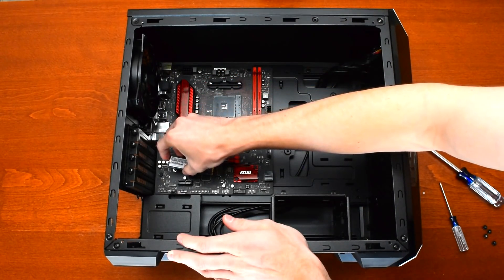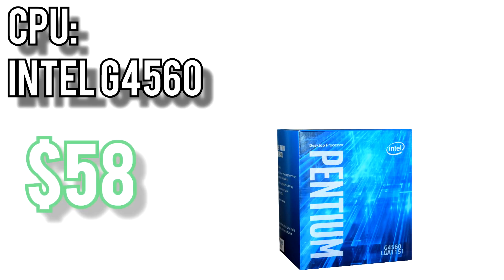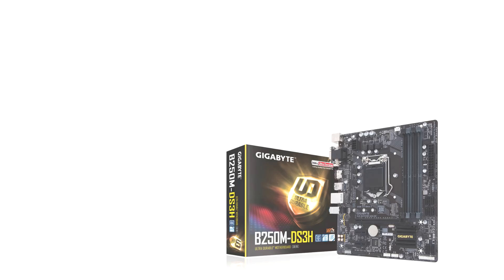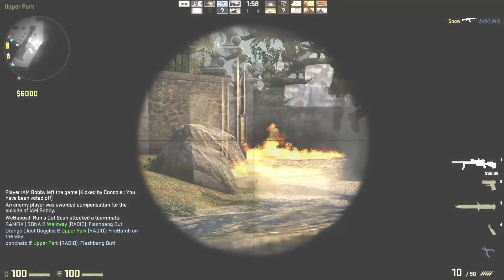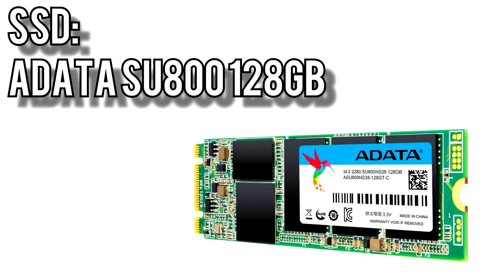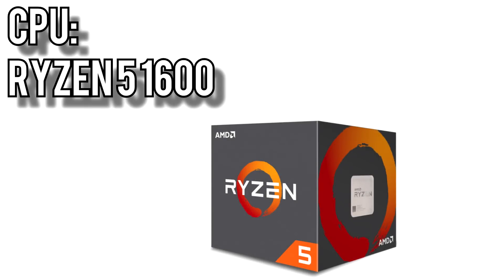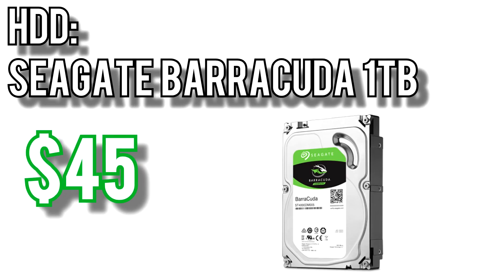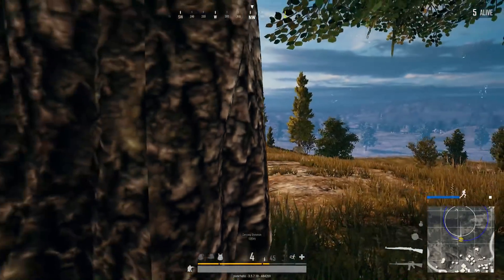Crypto Mining DIES?? 🔥💸 April 2018 [Monthly Builds 7]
The PC gaming master race awaits! Check out how to build your own gaming computer in this pc build video! I’ll show you the best gaming PC build at $500, $750, and $1000 budgets.

In Monthly Builds I walk through the parts I would pick for a budget PC build at $500, $750, and $1000. If you want the best gaming PC for the money, want to build your own gaming desktop, or you’ve just always wanted to build a PC this series was made for you! It can be daunting to make a budget PC gaming build, and that’s why I made these videos: to show you how to build the best gaming PC cheap!

👉 $500 Build
Intel G4560
GTX 1050
Gigabyte GA-B250M-DS3H
Kingston HyperX FURY 2x4GB
Seagate BarraCuda 1TB
Thermaltake Smart 500W
Rosewill FBM-X1

👉 $750 Build
MSI B350M Pro-VDH
Corsair Vengeance 2x4GB
ADATA SU800 M.2 128GB
Seagate BarraCuda 1TB
Corsair CX650M
Cooler Master N200

👉 $1000 Build
Corsair Vengeance 2x4GB
ADATA SX7000 128GB
Seagate BarraCuda 1TB
Seasonic Focus 550
NZXT S340